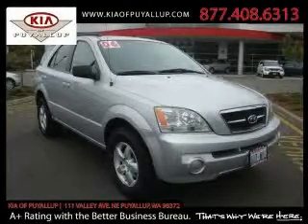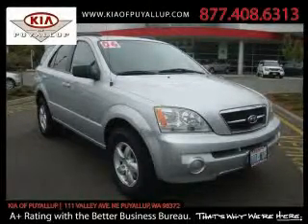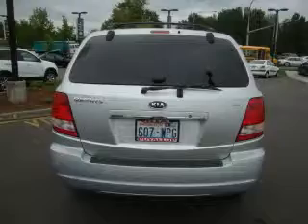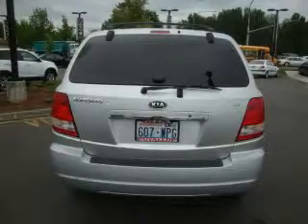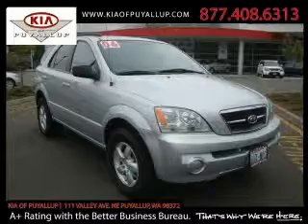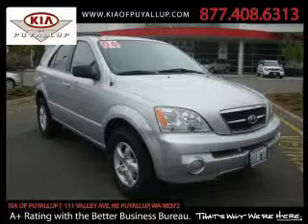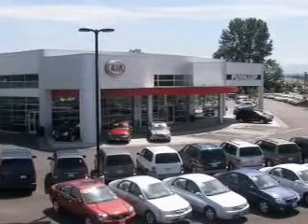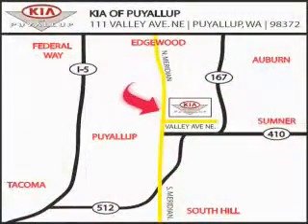2006 Kia Sorento Federal Way WA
Year: 2006
 Make: Kia
 Model: Sorento
 Engine: 3.5L V6 DOHC
 Trans.: Automatic
 Exterior: Silver
 Miles: 46,345
 Interior: Gray

 Preowned 2006 Kia Sorento Puyallup WA